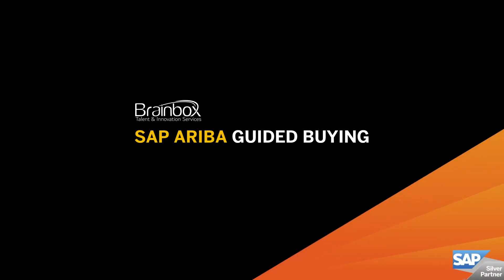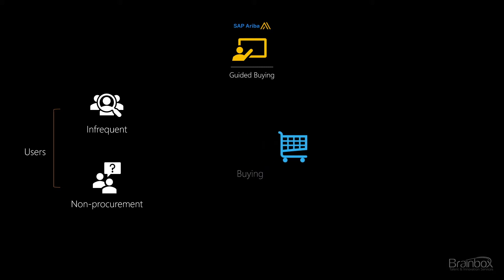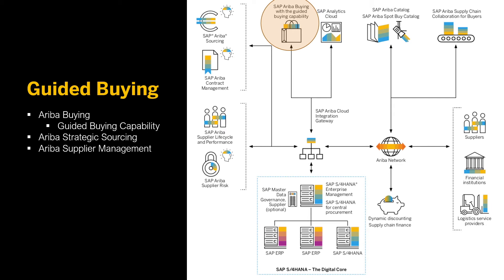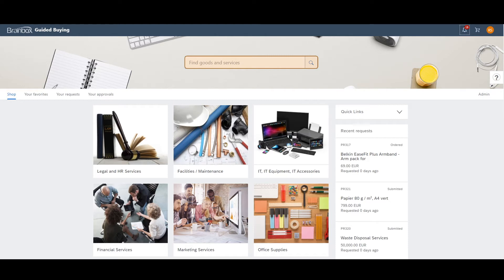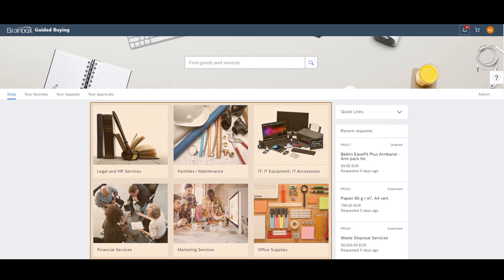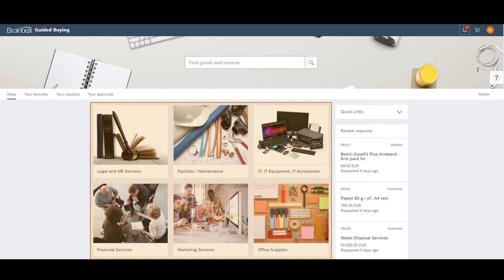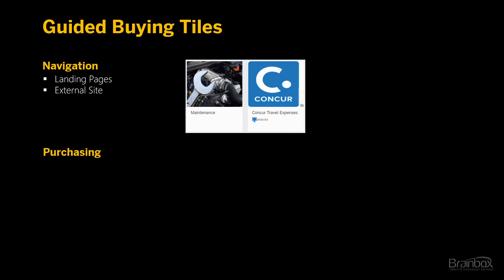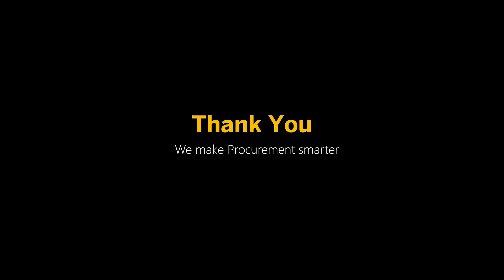Introduction to SAP Ariba Guided Buying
Learn the basics of SAP Ariba Guided Buying with Brainbox Consulting!